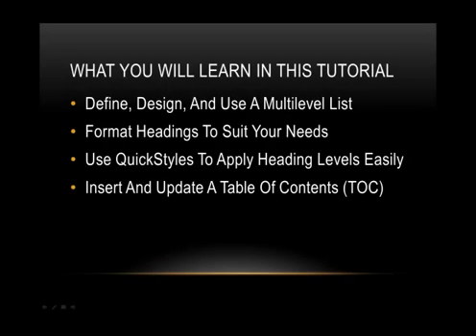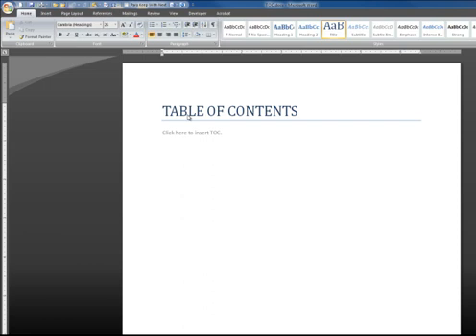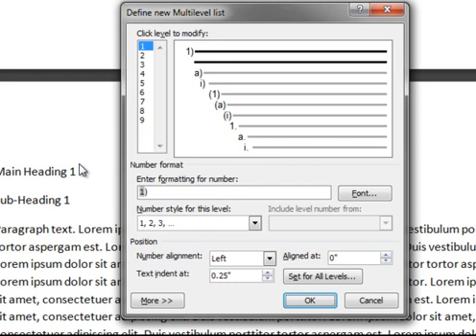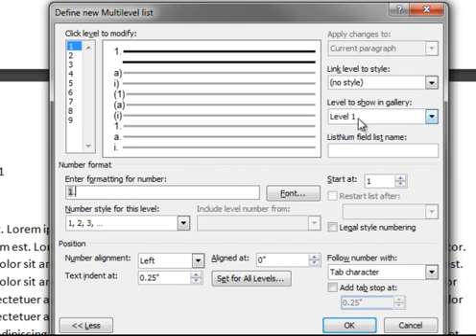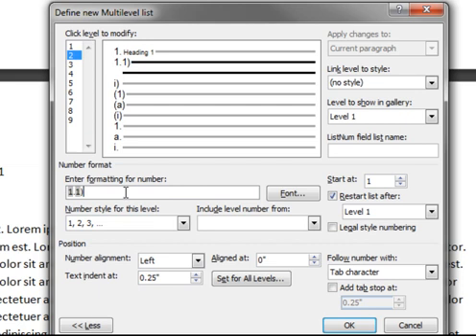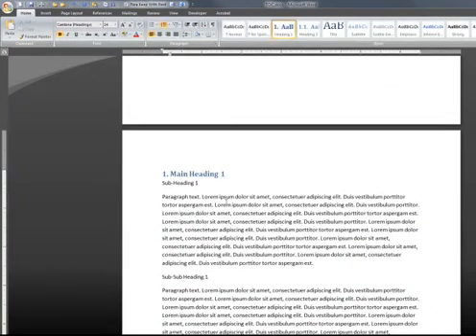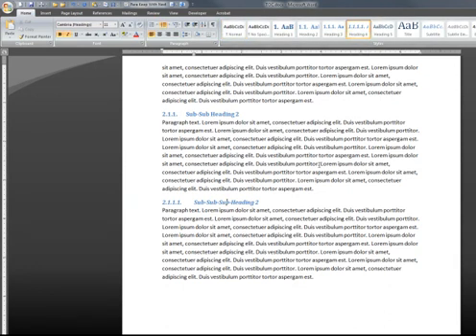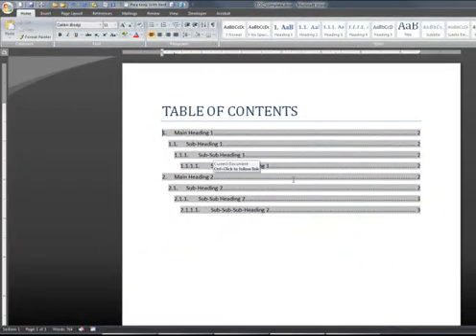Insert A Hassle-Free Table Of Contents; From Styles To Fields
Have you ever wondered how you can insert a table of contents that doesn't give you a headache? Need a decent structure for your headings? Then this tutorial is for you! Learn how to format your document so that inserting a TOC is a no-brainer! Copyright by academia-nutcrackers.com